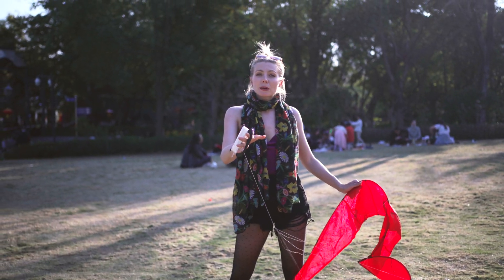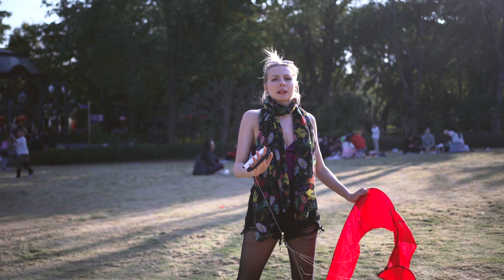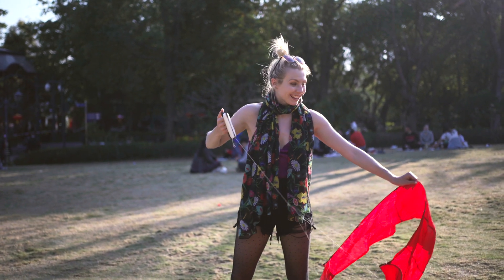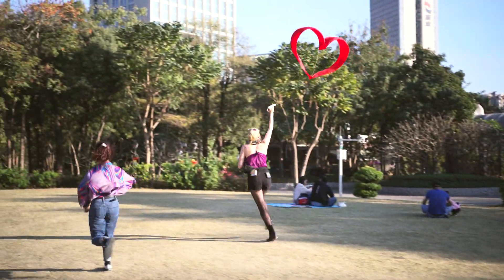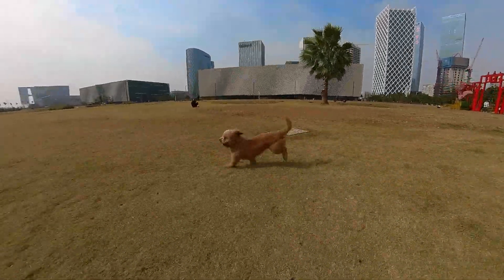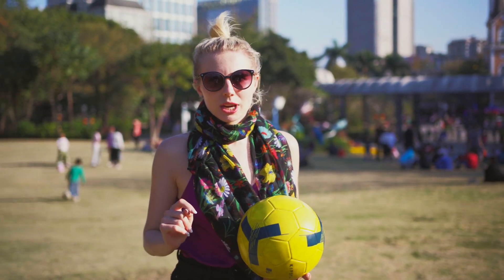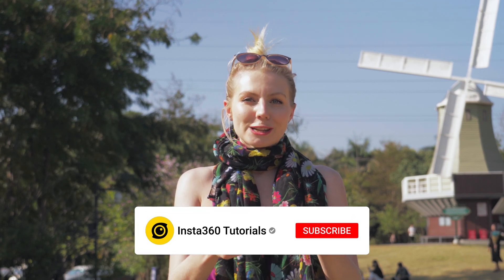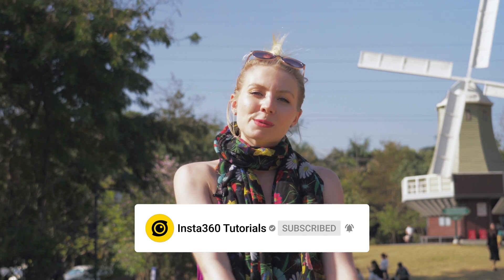Subject Tracking Made EASY!! Deep Track 2.0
For this episode we’re giving a shout out to an underappreciated yet very useful feature on your Insta360 camera: Deep Track 2.0. This subject tracking algorithm can track people, animals, and even moving objects, keeping them center frame, and your footage silky smooth! Available on Insta360 ONE X2, Insta360 ONE R and Insta360 ONE X.

0:00 Intro
0:33 - How to use Deep Track 2.0
1:21 - Editing with Deep Track 2.0